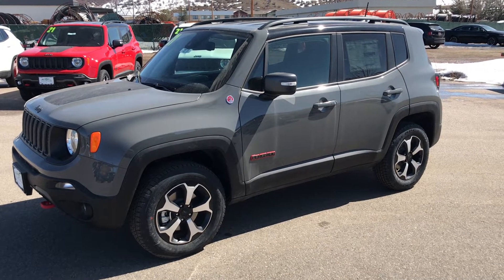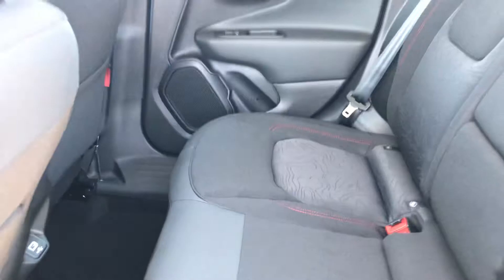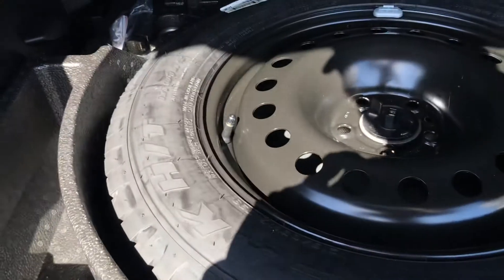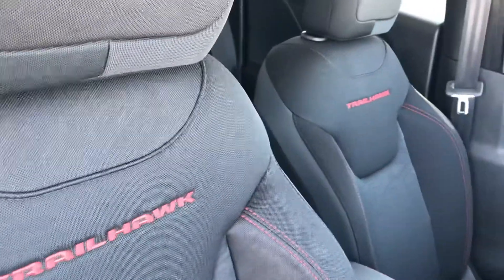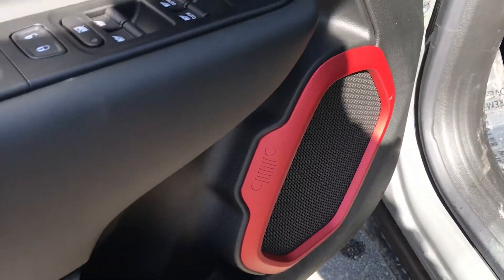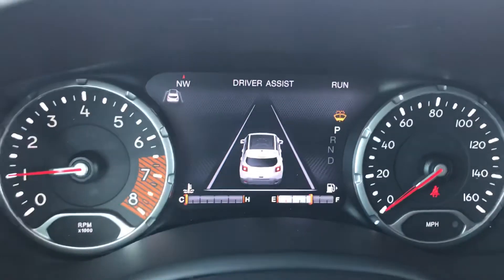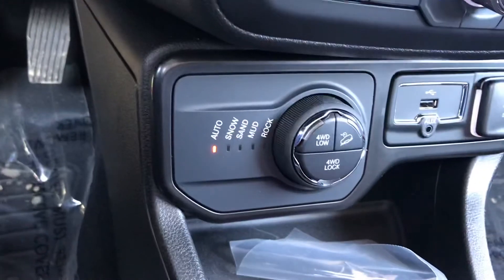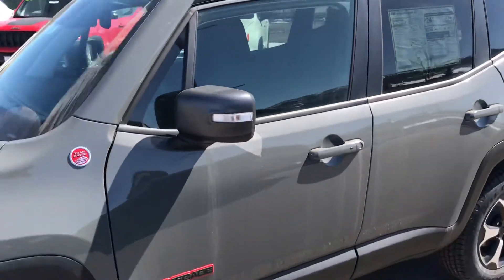Steamboat Motors 2021 Jeep Renegade Trailhawk Stock